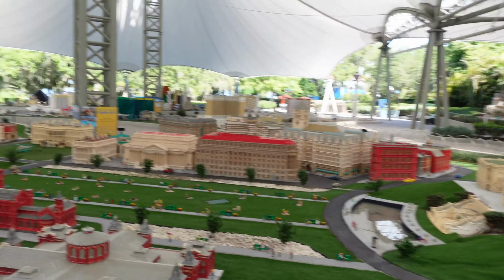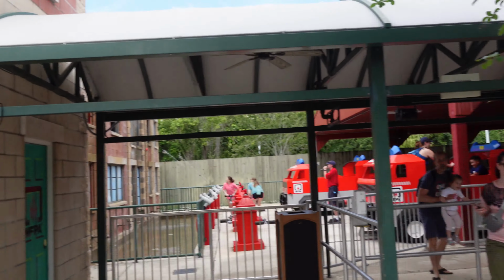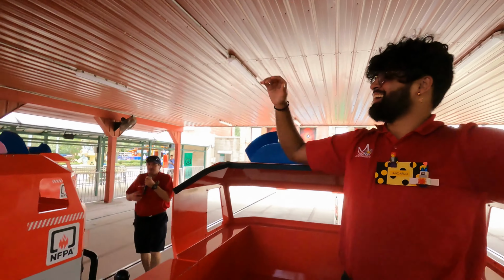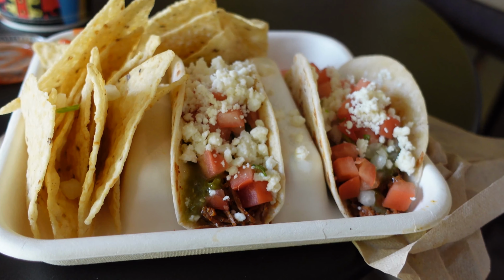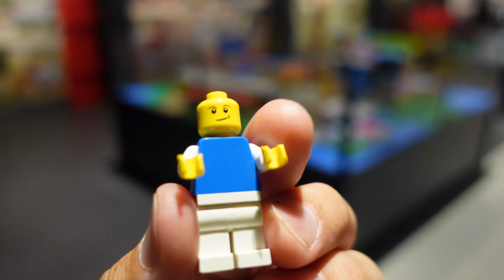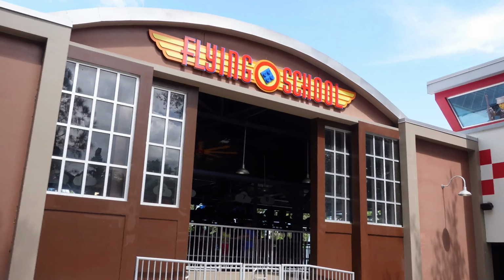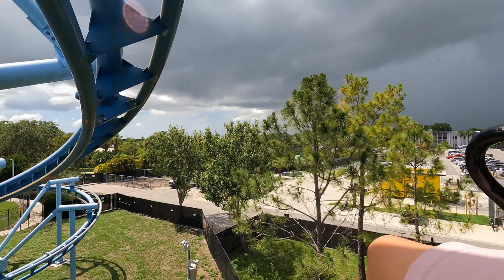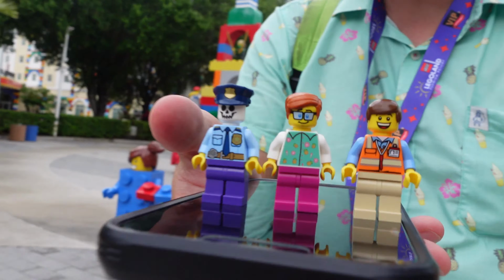Go Xtreme at LEGOLAND VIP Tour - New Stunt Show, Rides and Food.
Welcome to our exciting adventure at LEGOLAND, where we had an exclusive VIP experience like no other! Join us as we dive into the exhilarating world of Go Xtreme, the brand-new stunt show that will leave you on the edge of your seat. Get ready for mind-blowing performances featuring scooter, BMX, inline skating, and cyr wheel stunts, as these incredible athletes showcase their skills in an adrenaline-pumping display.

Our VIP experience at LEGOLAND included not only front-row seats to the Go Xtreme stunt show but also access to thrilling rides that took our excitement to new heights. We indulged in delicious food and immersed ourselves in the vibrant atmosphere of LEGOLAND, where creativity and fun know no bounds.

Witness the jaw-dropping stunts, mind-bending tricks, and daredevil performances that will keep you captivated throughout the show. From gravity-defying flips to awe-inspiring acrobatics, these talented performers pushed the limits of what's possible. It was truly an amazing spectacle that left us in awe.

for the latest hacks, snacks and fun facts of the Florida theme parks plus theme park clothes that don't stink.

Come along and be part of the action at LEGOLAND's Go Xtreme stunt show. Get ready for an unforgettable ride!